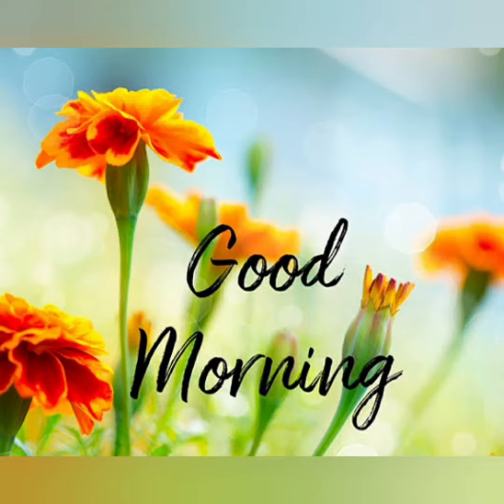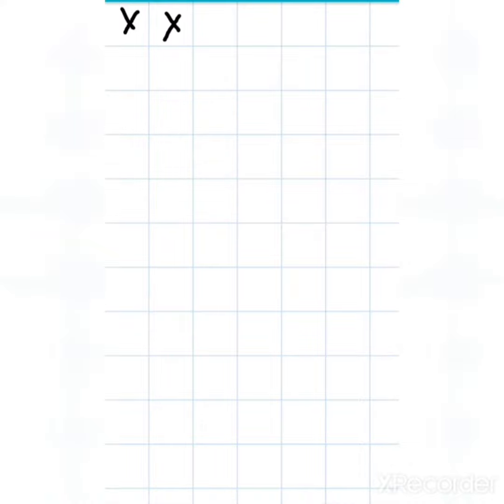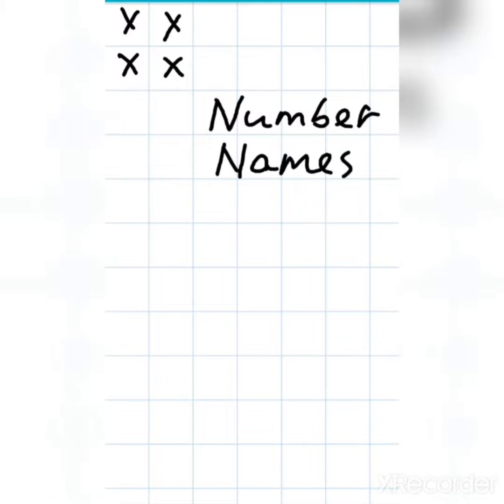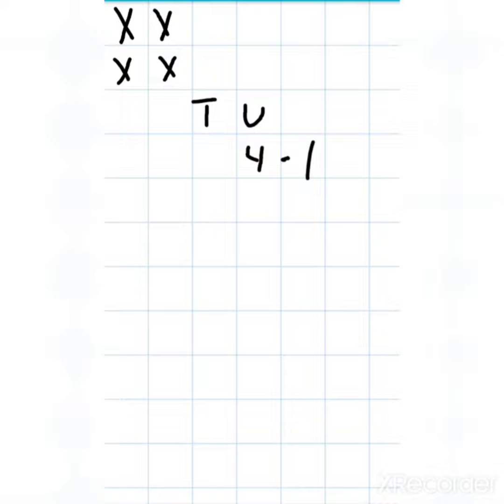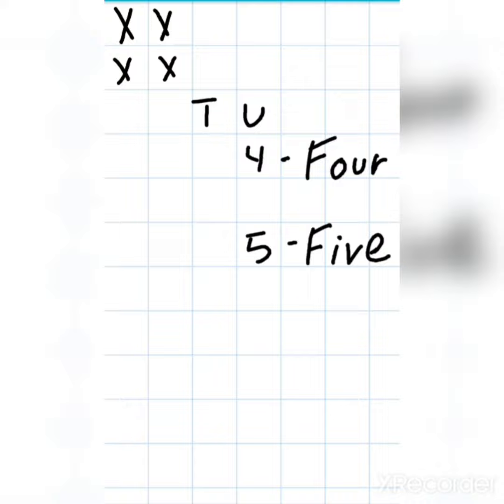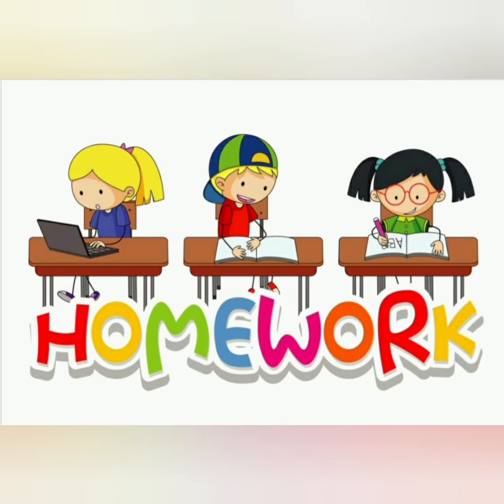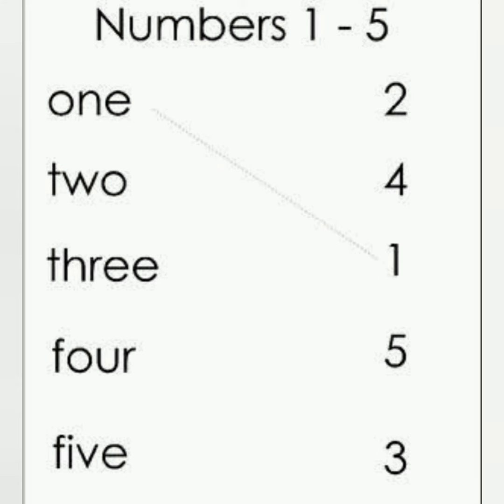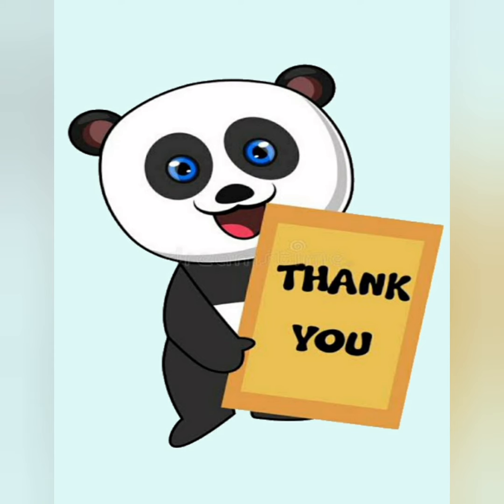Learn to read and write number names from 1 to 5. Number Names 1 to 5.